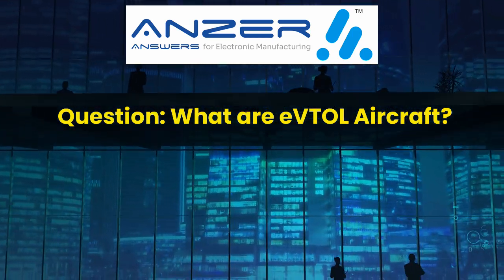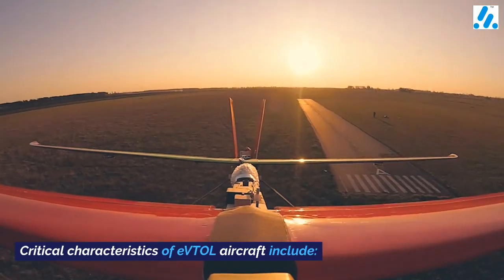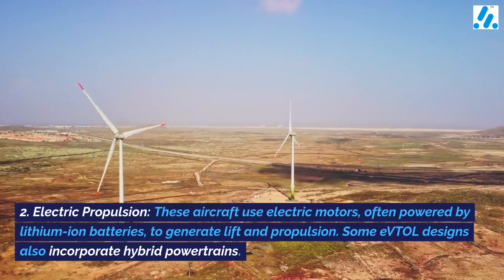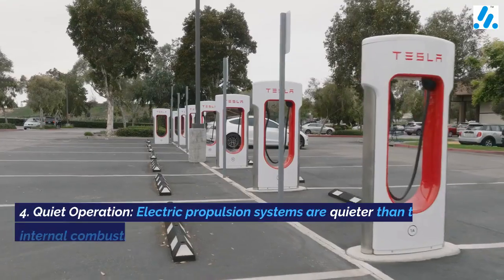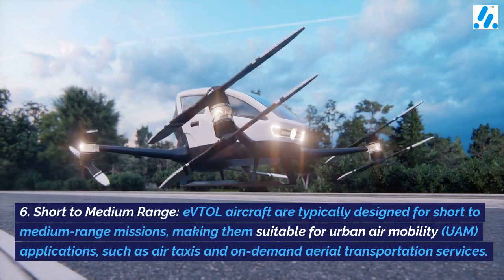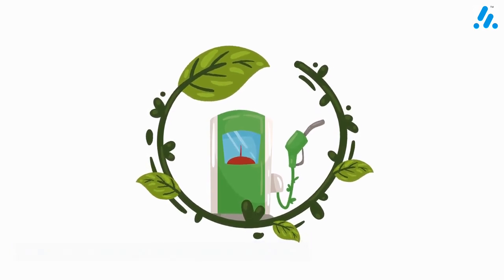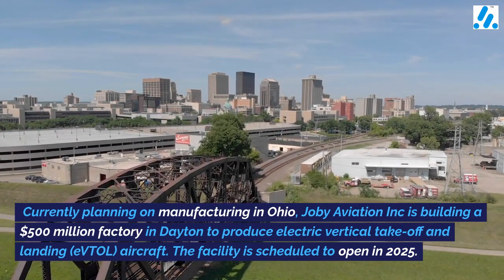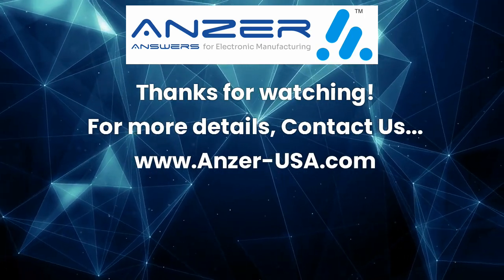What are eVTOL Aircraft?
An Electric Vertical Take-Off and Landing (eVTOL) aircraft is designed to take off and land vertically, similar to a helicopter. Still, it uses electric propulsion systems for propulsion and lift. Electric motors and batteries often power these aircraft, which are intended to provide more environmentally friendly and efficient urban air transportation.

Critical characteristics of eVTOL aircraft include:

1.    Vertical Take-Off and Landing: eVTOL aircraft can take off and land vertically, eliminating the need for traditional runways or airports. This capability allows them to operate in congested urban areas with limited space.
 2.   Electric Propulsion: These aircraft use electric motors, often powered by lithium-ion batteries, to generate lift and propulsion. Some eVTOL designs also incorporate hybrid powertrains.
 3.   Distributed Electric Propulsion: Many eVTOL aircraft feature multiple electric motors distributed across the airframe, providing redundancy and enhancing safety. These motors are often mounted on rotors or ducted fans.
 4.   Quiet Operation: Electric propulsion systems are quieter than traditional internal combustion engines, which can help reduce noise pollution in urban environments.
 5.   Autonomy and Automation: Many eVTOL designs incorporate advanced automation and autonomous flight capabilities, enabling them to operate with minimal pilot intervention.
 6.    Short to Medium Range: eVTOL aircraft are typically designed for short to medium-range missions, making them suitable for urban air mobility (UAM) applications, such as air taxis and on-demand aerial transportation services.
 7.   Sustainable Transportation: Using electric propulsion in eVTOL aircraft is considered more environmentally friendly, as it produces fewer emissions than conventional fossil-fuel-powered aircraft.

These aircraft have gained significant attention in recent years as companies and startups work on developing them for a range of applications, including urban air taxis, cargo transportation, medical evacuations, and more. Currently planning on manufacturing in Ohio, Joby Aviation Inc is building a $500 million factory in Dayton to produce electric vertical take-off and landing (eVTOL) aircraft. The facility is scheduled to open in 2025.

The eVTOL industry is still in its early stages, and many companies are actively working on prototype development, certification, and infrastructure development to make urban air mobility a reality in the future.